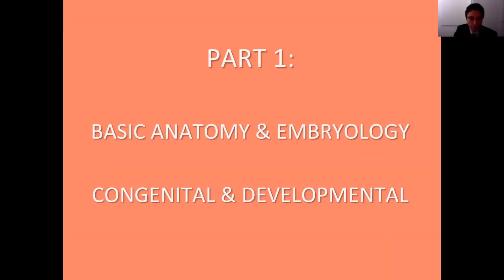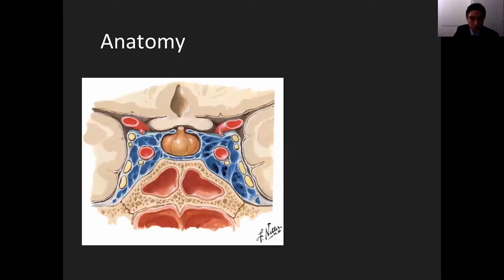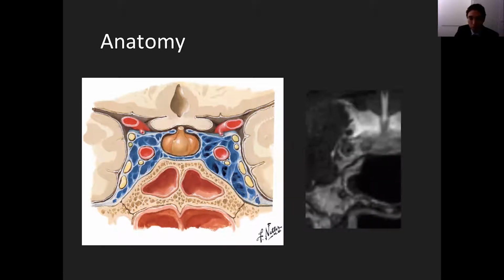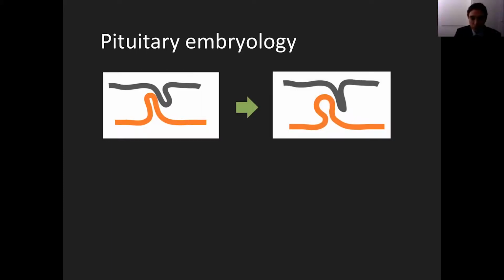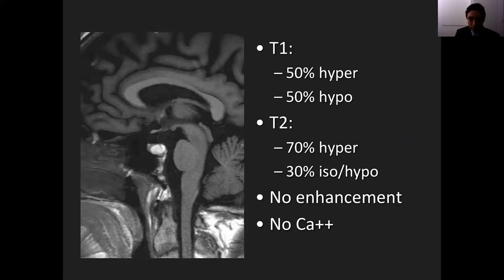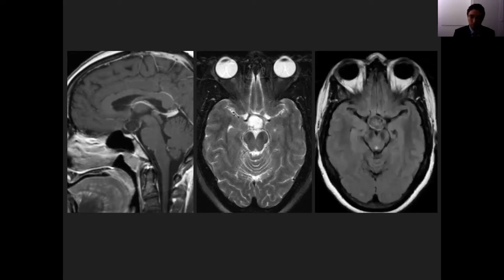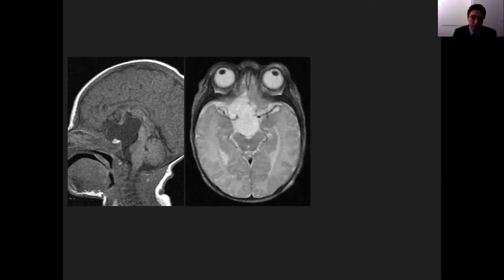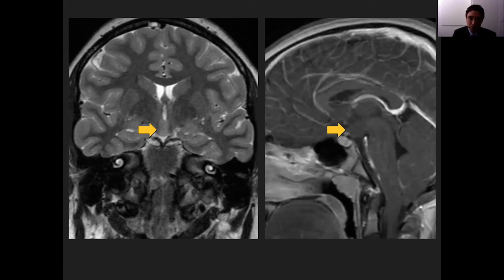Pituitary & Sellar Imaging Part 1| Health4TheWorld Academy